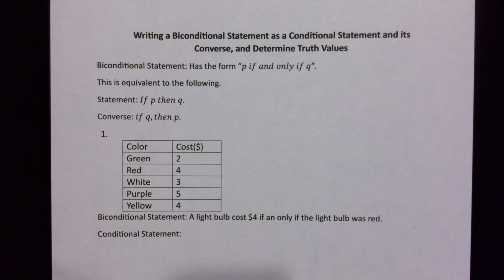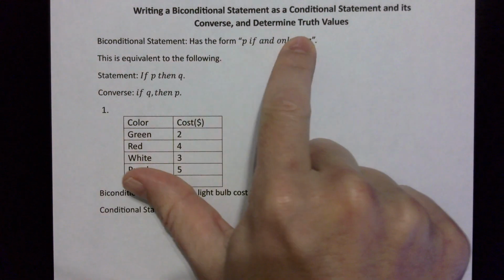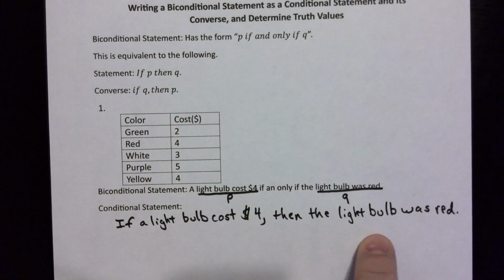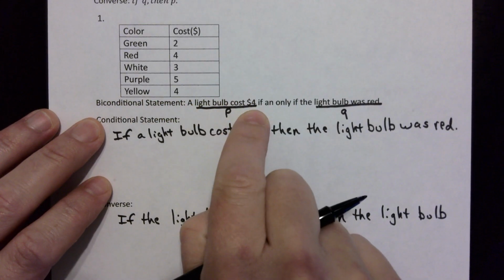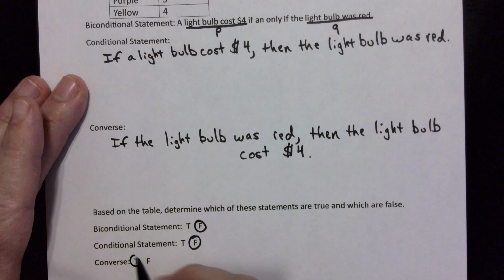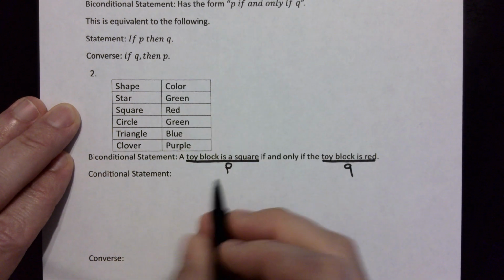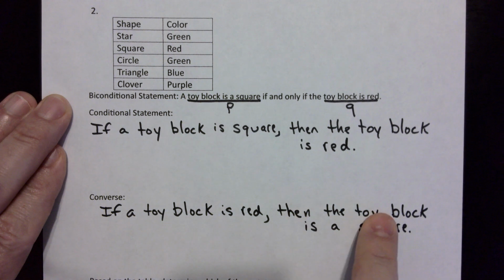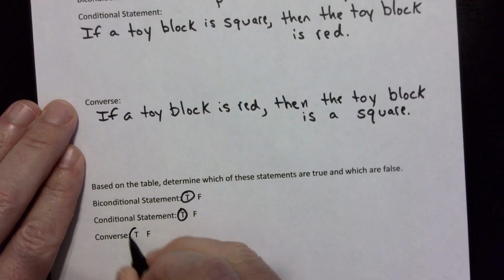Writing a Biconditional Statement as a Conditional Statement and its Converse, and Determine Truth V